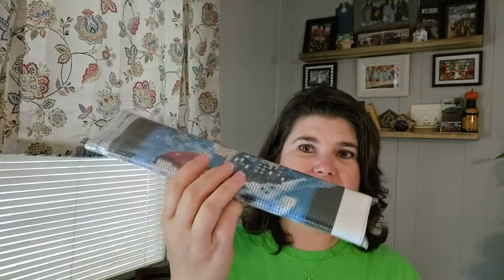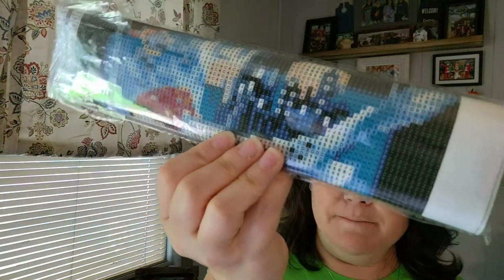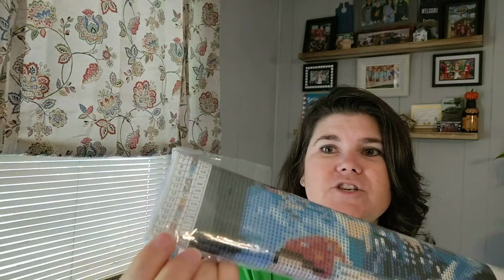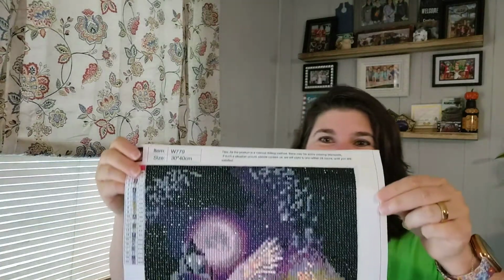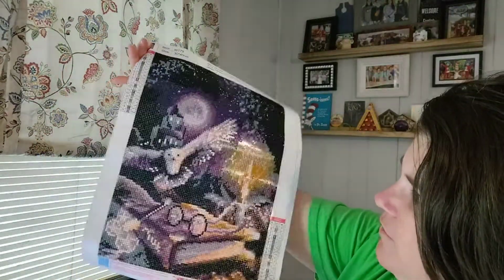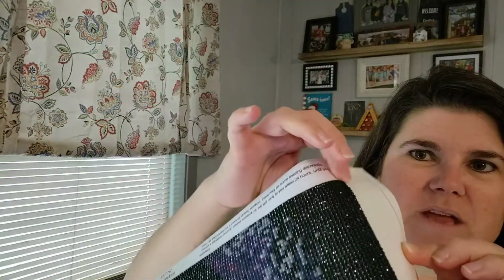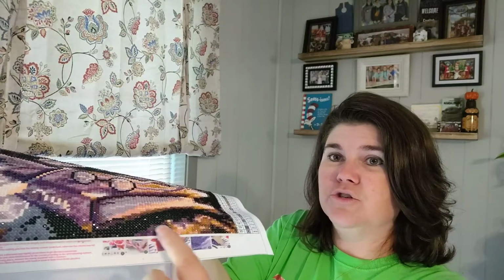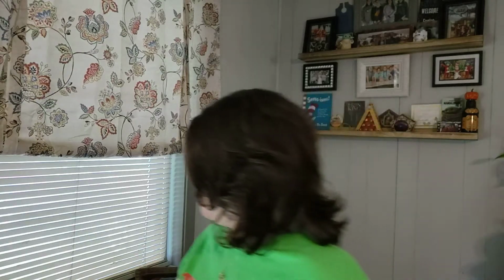5D Diamond Paintings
We give 5D Diamond Painting a try and let you know what we think about it.